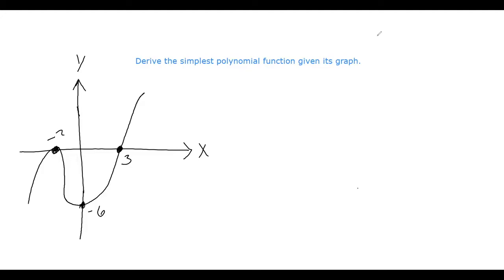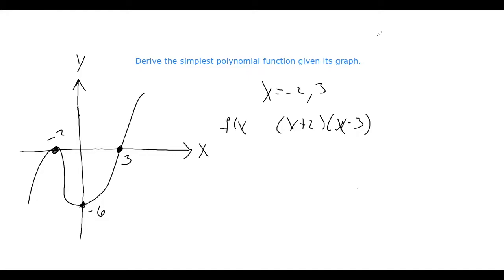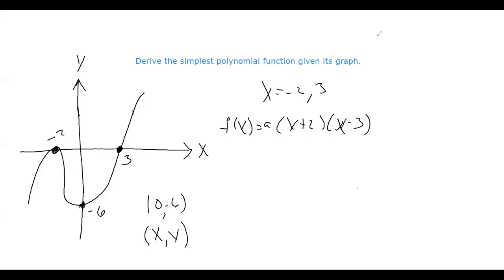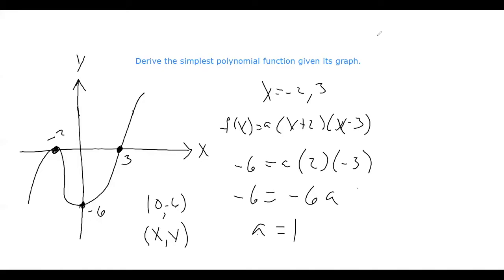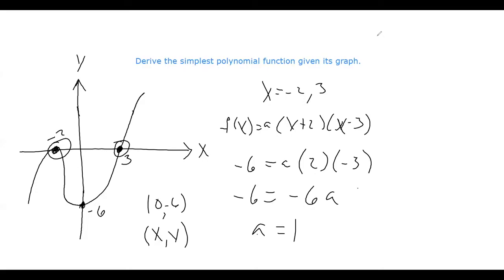Finding Polynomials from the Graph with Tate